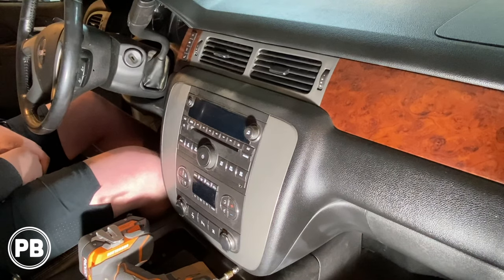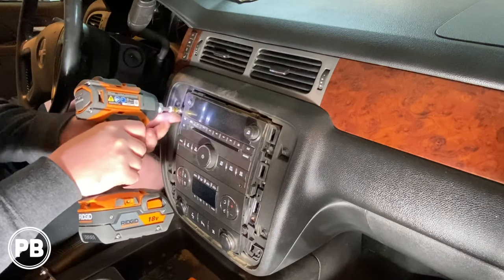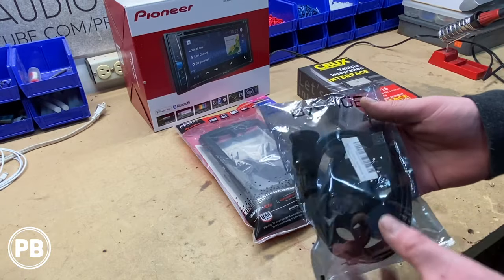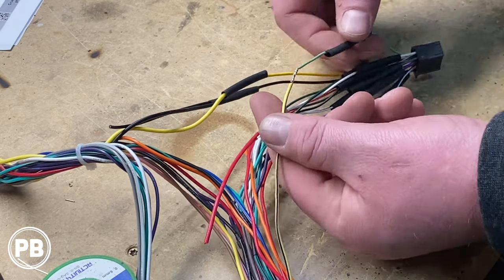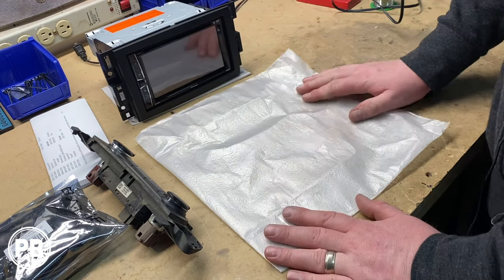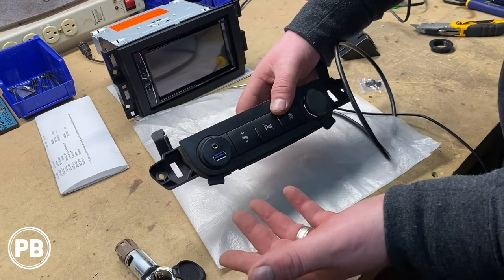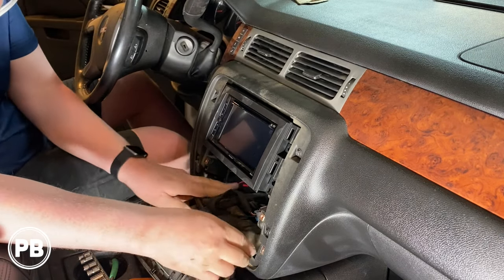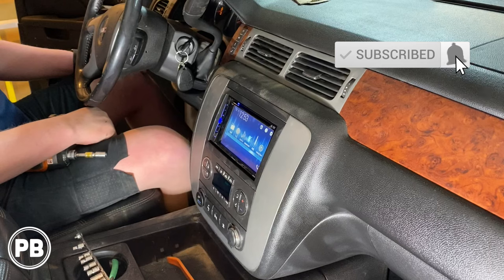2007 - 2014 GMC / Chevy Radio Install Sierra, Silverado, Avalanche, Tahoe Suburban, Yukon, Impala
Watch a full tutorial as a 2012 GMC Sierra will have a brand new Pioneer  Double Din Touch Screen Radio installed.  We will be using the Pioneer AVH-210EX bluetooth radio.  This vehicle has the factory BOSE amplified system and steering wheel volume controls which will be retained.

This video applies to GM Vehicles such as Sierra, Silverado, Tahoe, Suburban, Avalanche, Yukon, Escalade, and Impala models for years 2007, 2008, 2009, 2010, 2011, 2012, 2013 and 2014. This video also includes dash trim and stereo removal, radio wiring, programming, and installation.

*Pioneer AVH-210EX Bluetooth Radio
*Metra 95-3305 Double DIN Installation Dash Kit
*Crux Wiring Harness Adapter SOOGM-16 For Bose / Non-Bose Systems
*USB / AUX Flush Mount Kit
*Metra 40-CR10 Antenna Adapter
*Pioneer Parking Brake MicroBypass
*Pac USB-GM1 USB Retention Cable (If you have the factory USB port)
*If you have the factory flip down DVD player, you will need the Axxess GMRSAV OE Video Integration